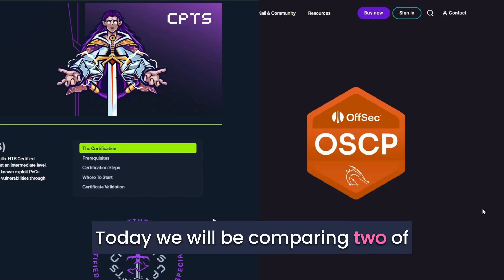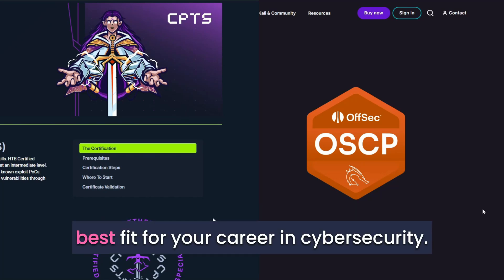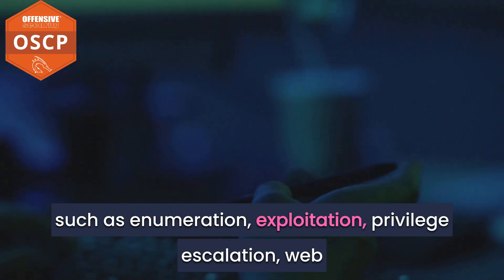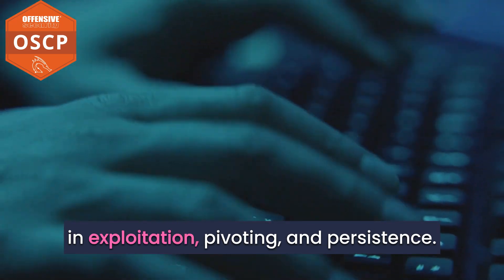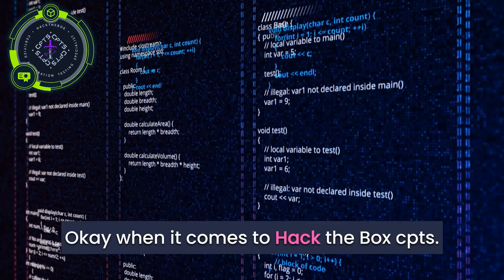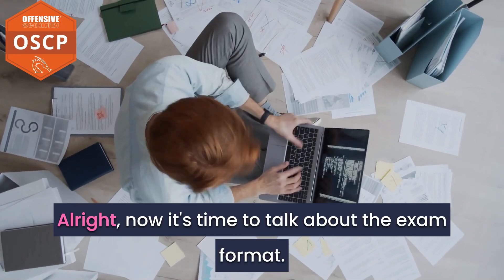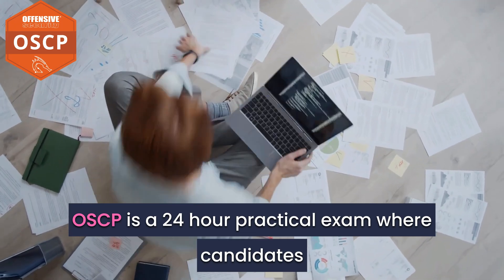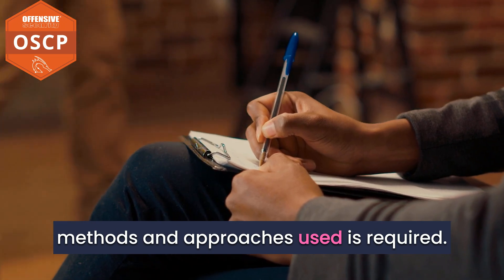OSCP vs HackTheBox CPTS: An Updated Review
🚀(2nd link) Cyber Security Certification Notes & Cheat Sheets
This video provides a comparison between two well-known cybersecurity certifications: Offensive Security Certified Professional (OSCP) and Hack The Box Certified Penetration Testing Specialist (CPTS), analyzing their structure, exam format, career impact, and recommendations based on career goals.  The video concludes with practical advice based on career goals and experience, encouraging OSCP for advanced learners and CPTS for those new to penetration testing.
Writeup
0:00 - Introduction to OSCP and CPTS Certification Comparison
0:12 - Overview of Certifications and Career Paths
0:25 - Offensive Security Certified Professional (OSCP) Overview
0:36 - OSCP Prerequisites: Networking, Linux, and Scripting
0:46 - OSCP Training: Key Topics and Structured Path
1:02 - OSCP Focus: Attacker Mindset and Real-World Scenarios
1:17 - Hack The Box Certified Penetration Testing Specialist (CPTS) Overview
1:22 - CPTS Prerequisites and Accessibility for Beginners
1:31 - Similar Topics in CPTS and OSCP: Reconnaissance and Privilege Escalation
1:41 - Hack The Box Style: Gamified Labs for Skill Building
2:06 - OSCP Exam Format: 24-Hour Practical with Report Requirement
2:16 - Scoring and Passing Criteria for OSCP Exam
2:30 - CPTS Exam Format: 10-Day Practical with Report Requirement
2:44 - Report Documentation Differences in CPTS and OSCP
3:06 - Career Impact and Industry Recognition of OSCP
3:21 - Job Roles for OSCP Holders: Penetration Testing and Security Consulting
3:37 - CPTS Recognition and Suitability for Entry-Level Roles
4:00 - Suggested Paths: OSCP for Experienced, CPTS for Beginners
4:10 - Recommendations for Career Stages in Cybersecurity
4:30 - Final Thoughts on Certification Choice
4:49 - Conclusion and Viewer Engagement